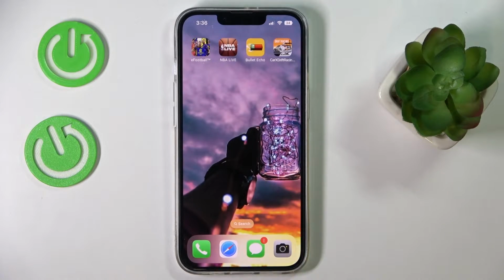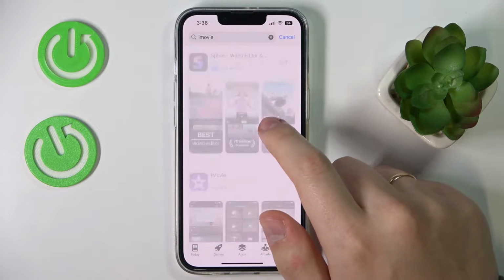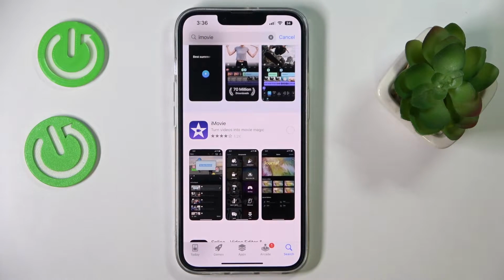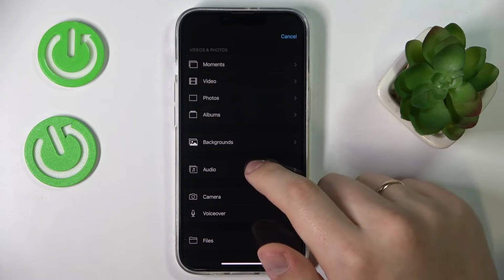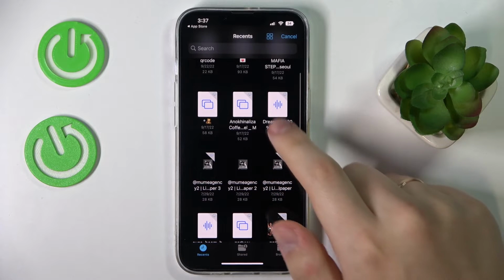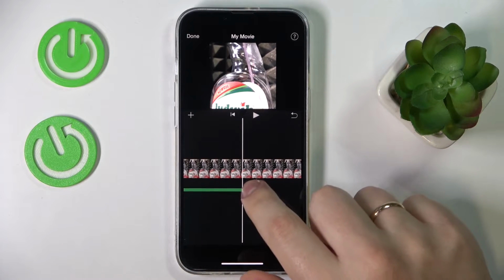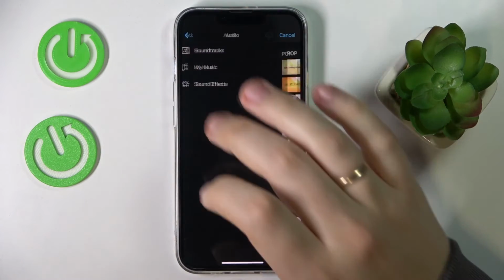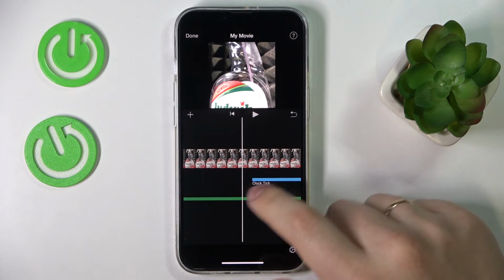How to Add Music to the Video on the Newest 14th Gen iPhone Models - Create Music Video in iOS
In this video, I will show you how to seemingly add music to a video on the Newest iPhone model 14th Gen. Create a perfect holiday video memory on your new iPhone 14 Series with music.
How to add music to the video on iPhone 14 Lineups?